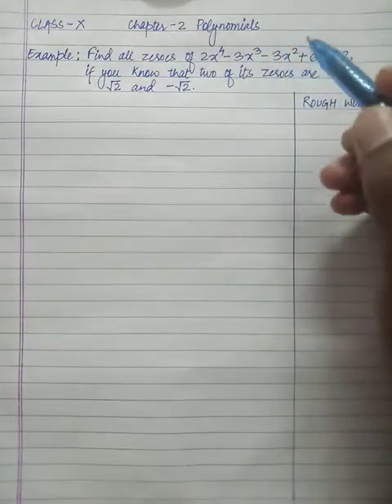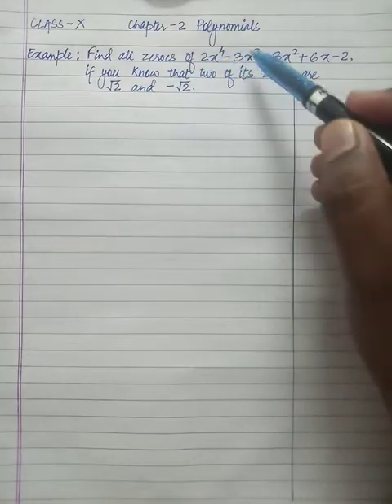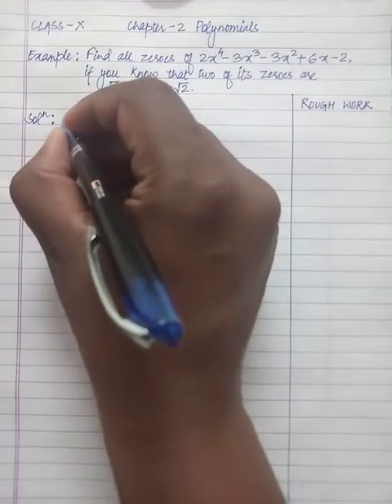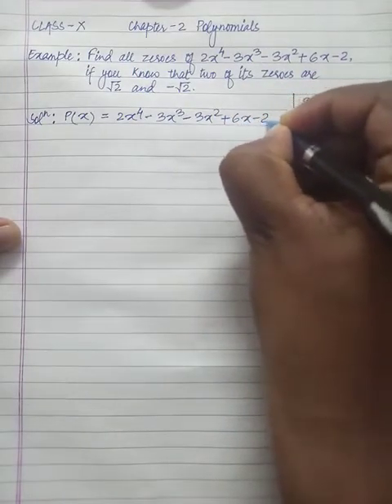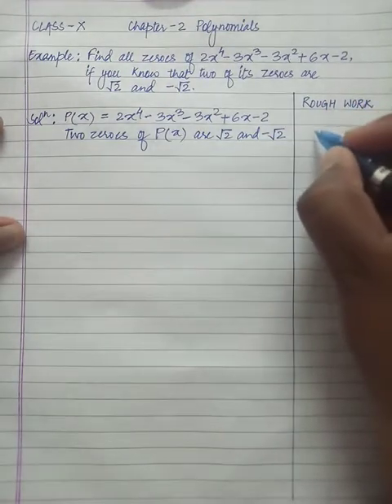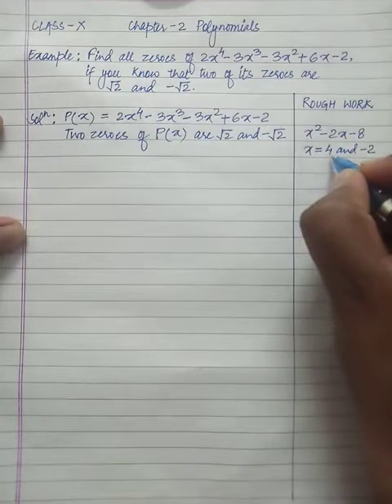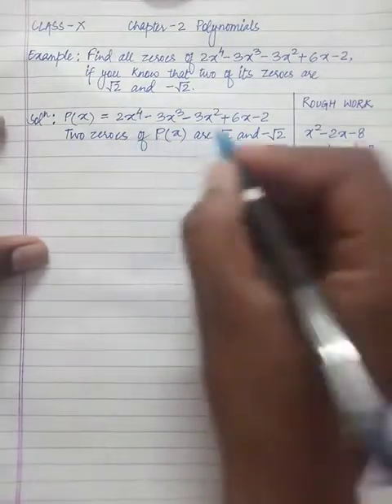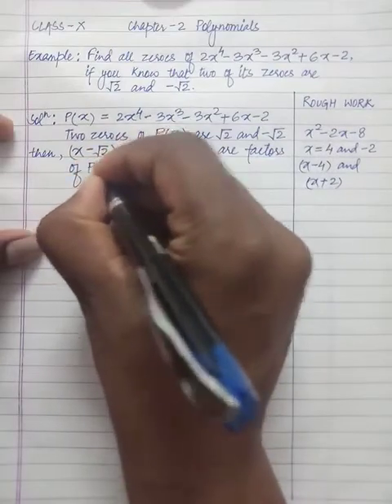Class 10 - Polynomials - zeroes of biquadratic polynomial - part 1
To calculate zeroes of a biquadratic polynomial.